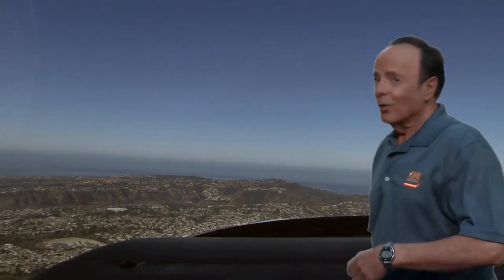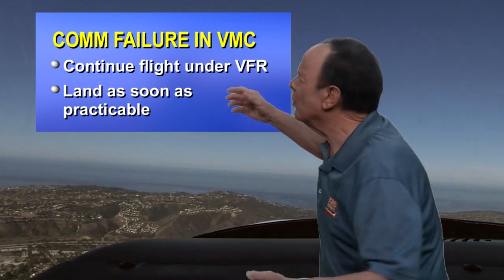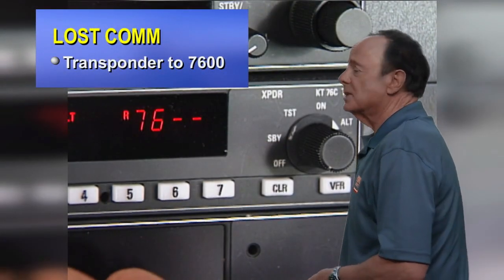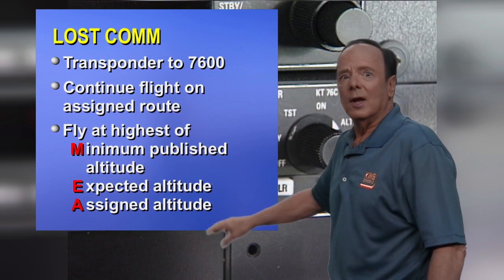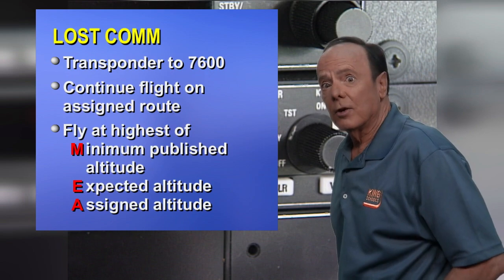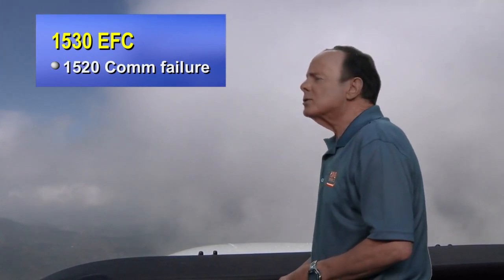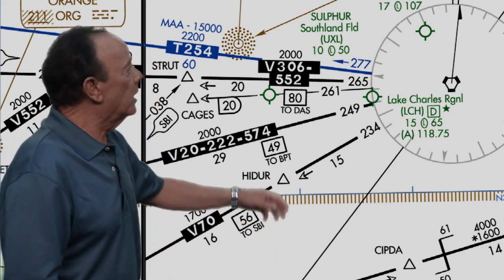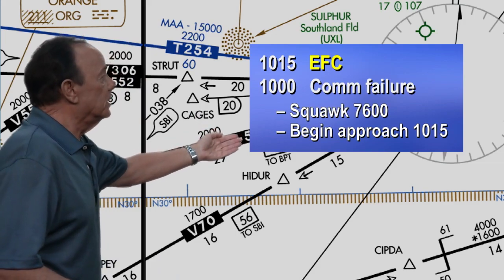Lost Communications! // Instrument Pilot Ground School & Test Prep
Oh shoot. You've lost your radio in the clouds - what now? John King is here to save the day with a helpful acronym: "MEA". This is a video from our freshly filmed IFR course: